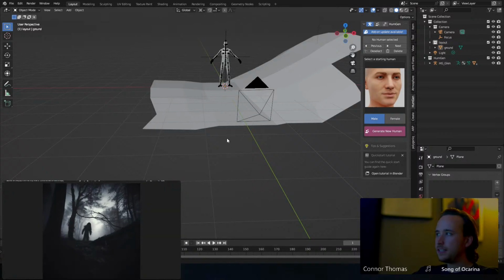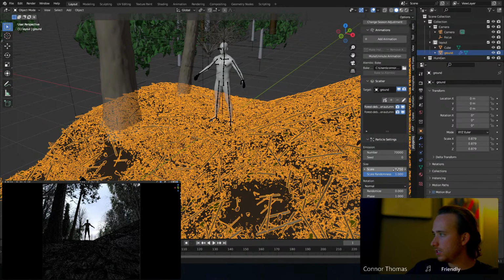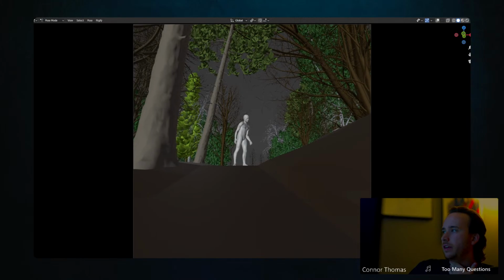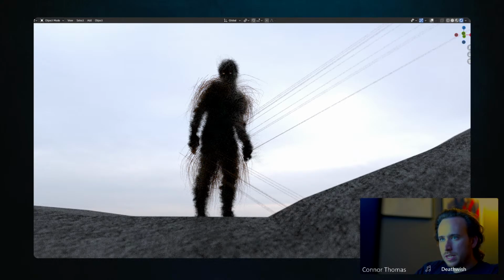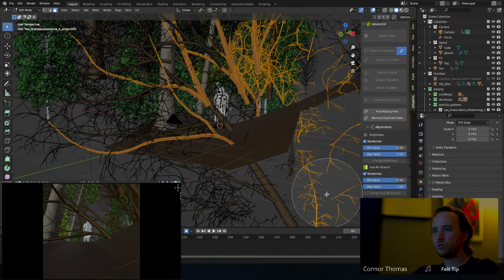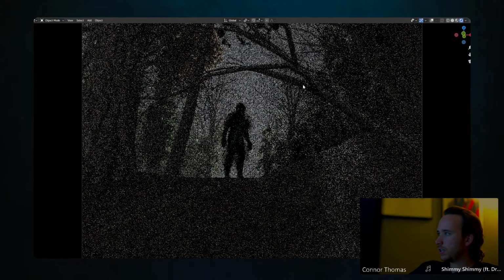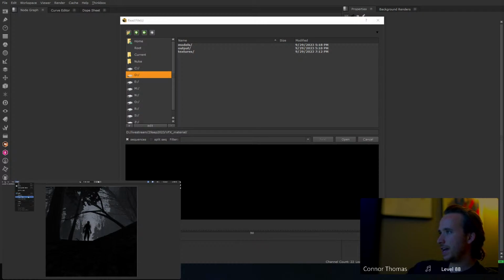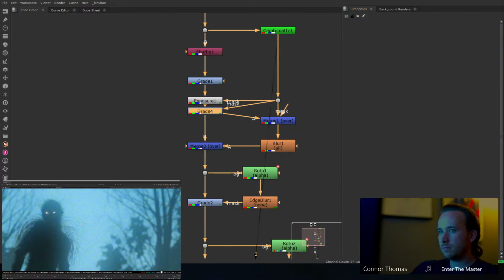3D Modeling an Image in Blender - pt. 1 | Big Foot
Hello everyone! SPOOKY SEASON! Welcome back this week to our 3D model and compositing stream. I'm excited jump into a new scene. This week we will be modeling a picture taken of a scary monster in the woods. We are going to make this LIVE in 3D. Make sure to join on September 29th at 5:30pm.